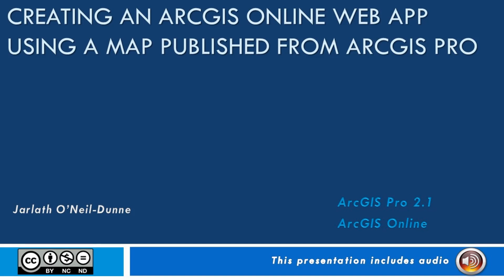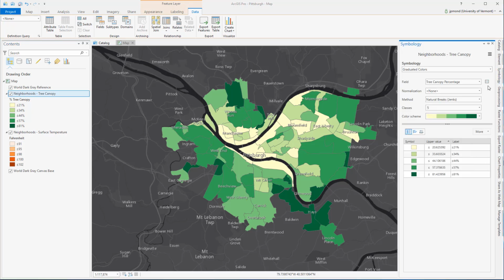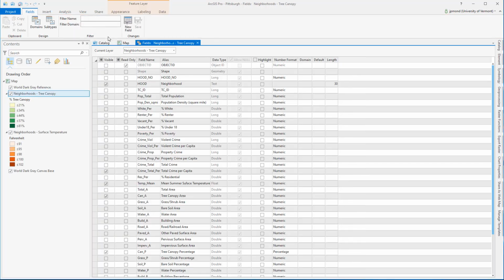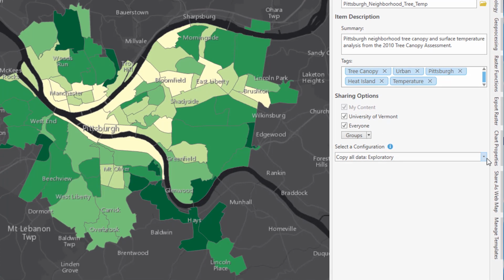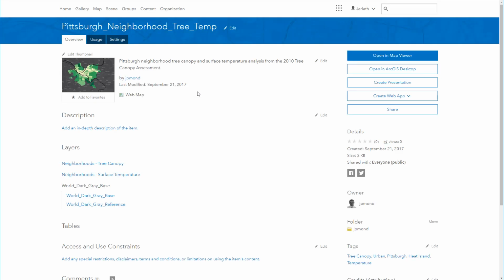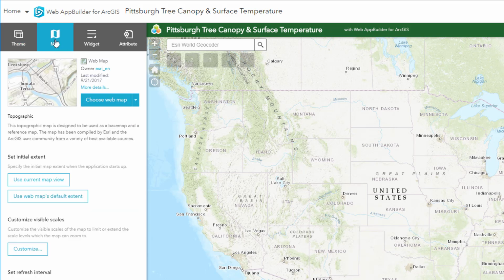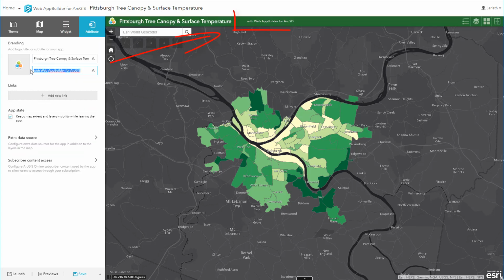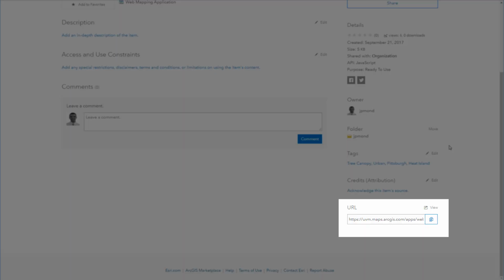Creating an ArcGIS Online Web App Using A Map Published from ArcGIS Pro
Tutorial on how to publish a map to ArcGIS Online from ArcGIS Pro then create a web app using the web map.